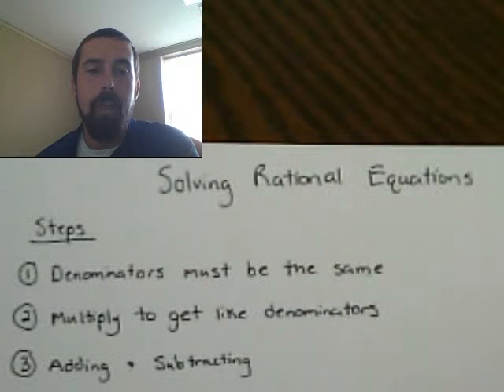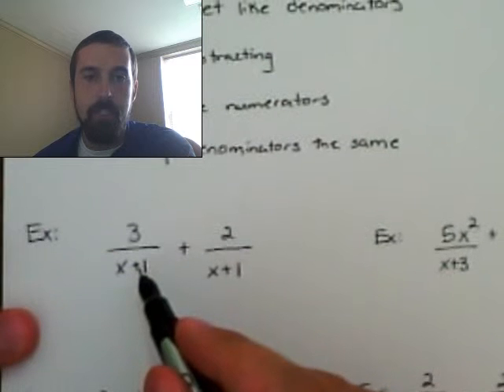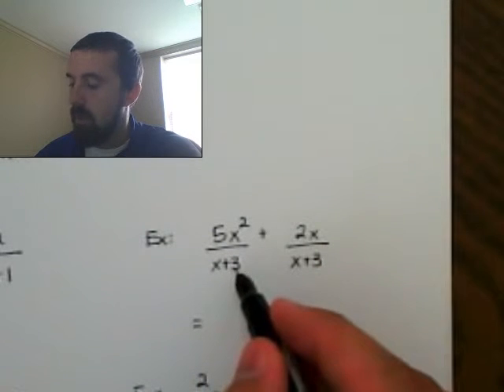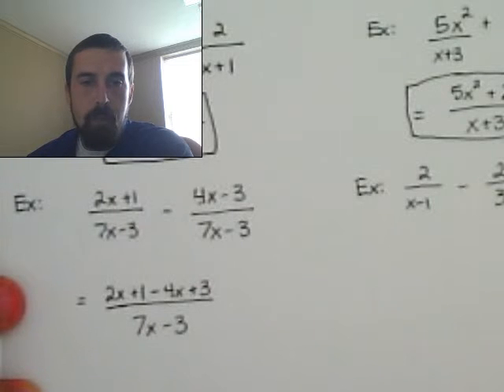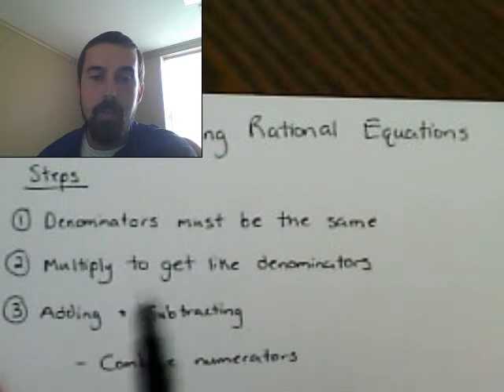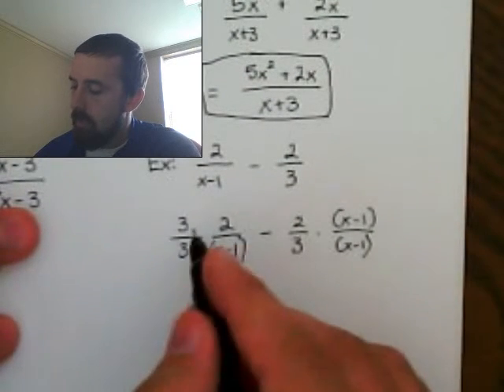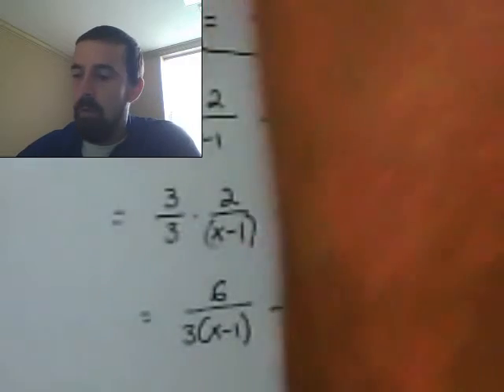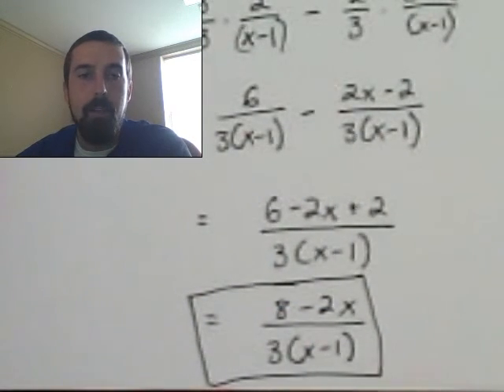Solving Rational Equations Intro 2